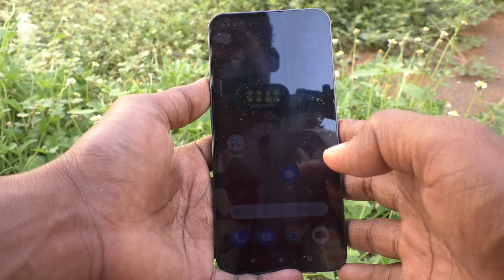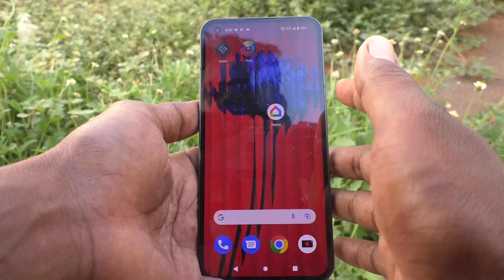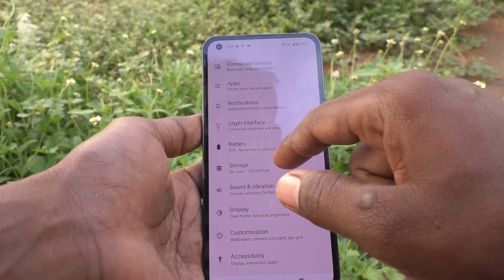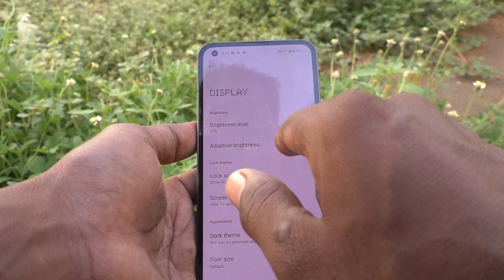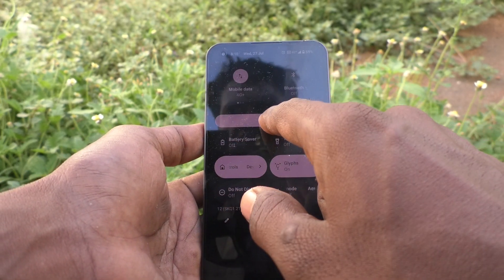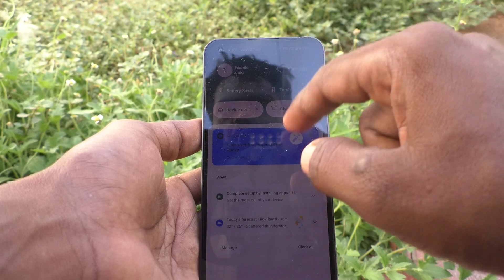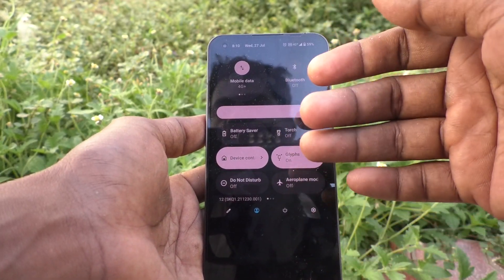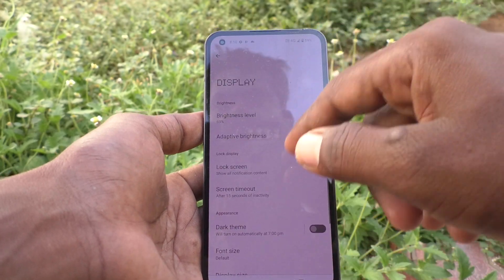How to turn off adaptive brightness in Nothing Phone 1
Nothing Phone 1 adaptive brightness turn off settings: Learn here how to turn off adaptive brightness in Nothing Phone 1 smartphone